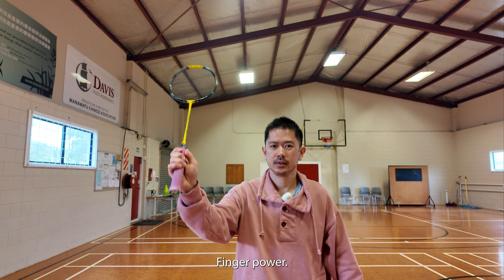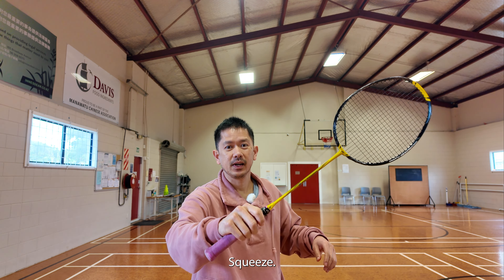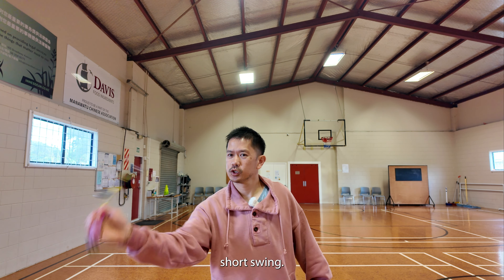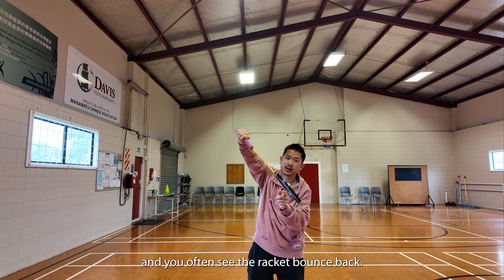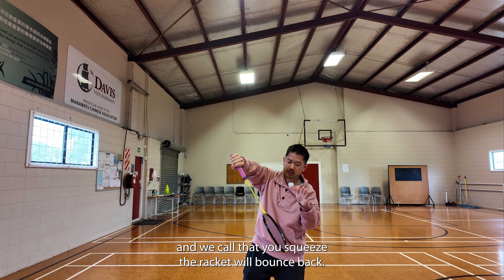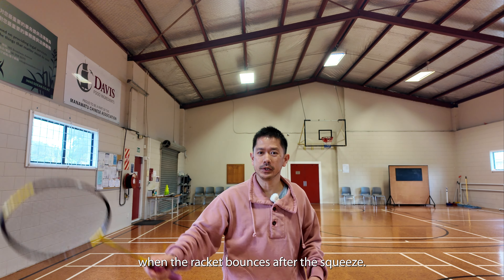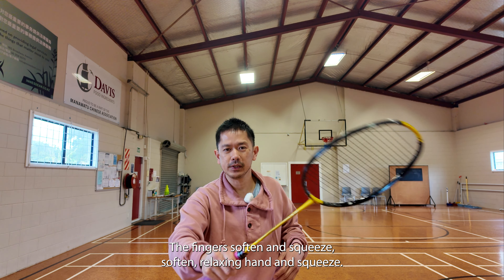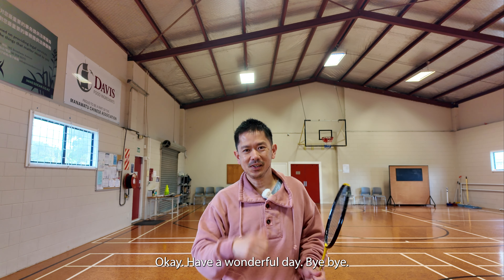NO POWER In Your Badminton Swing? Coach Secret to FINGERS POWER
Unlock your child's hidden badminton power with this simple yet effective finger technique that pros use! Perfect for young players looking to improve their game without heavy swings.

Want to know why professional badminton players can generate massive power with minimal effort? The secret lies in your fingers! In this quick tutorial, I'll show you how a simple squeeze-and-relax technique can transform your child's shots, making them more powerful and efficient.

Learn how to:
• Master the squeeze-and-relax technique for maximum power
• Generate professional-level power without big swings
• Use finger control to improve shot accuracy
• Apply the same principles to smashes and overhead shots

I'll demonstrate this using a practical towel analogy that makes it super easy to understand. This technique is especially helpful for younger players who might struggle with traditional power generation methods.

Watch as I break down this game-changing concept that will help your child develop proper technique from the start. Whether you're a beginner or intermediate player, this fundamental skill will take your badminton game to the next level.

CHAPTERS:
00:00 - How to generate power in badminton
00:36 - Badminton swing techniques for power
01:56 - Badminton grip for maximizing power

If you love the content so far, please consider buying me a coffee to help fund the channel at this early stage. I hope to buy a nice shuttle feeding machine to help with the video content, as well as a faster laptop which will make life a lot easier and faster when it comes to editing and turning out content for everyone.
If you want a beautiful overhead swing in badminton, you have to learn how to throw shuttles. it may sound simple and silly, but you can learn so much by just throwing badminton shuttles. This video will show you how to do it properly, and this is just step 1.

Even with Lin, my lovely wife, who does not have a natural throwing action at first, over time, it will become smoother and more natural. Practice and more practice. This is how you improve your badminton skills.

It is exciting to have the chance to share what I know about Badminton, with the hope to help at least one person to improve something about their badminton game. I love badminton and I hope to encourage more and more people to take up this wonderful sport and just go out and have lots and lots of fun.

Camera : DJI Pocket 3 Combo with the DJI 2 Wireless Lav
Lav - Will be buying a micro lav soon
Computer - a 6 years old PC that really need updating. An M4 Backbook pro would be nice :)
Shoes - Yonex Wide Z3. Apparently I have wide feet.